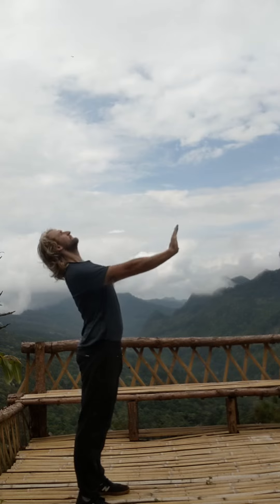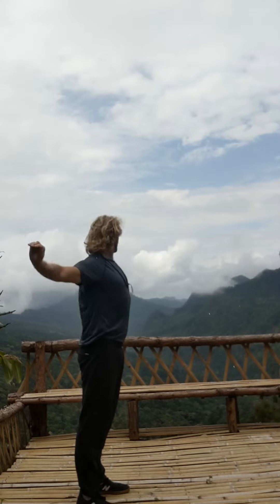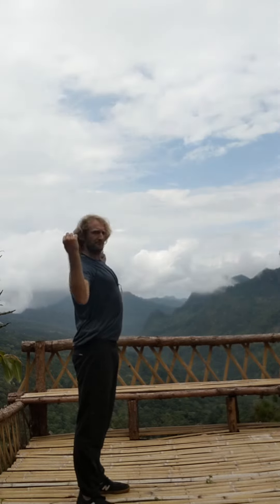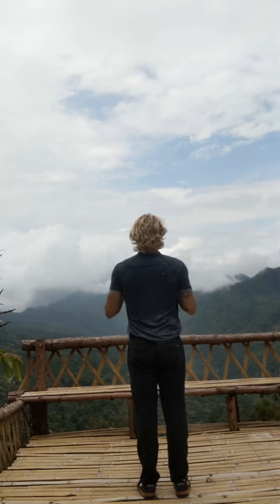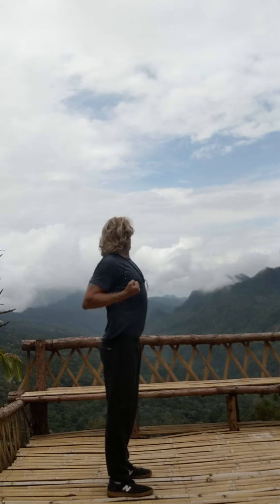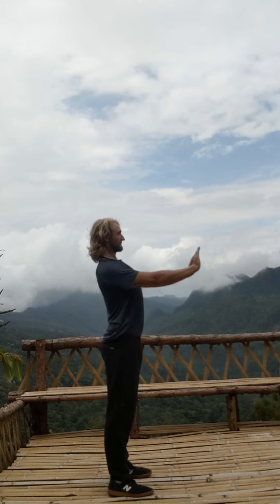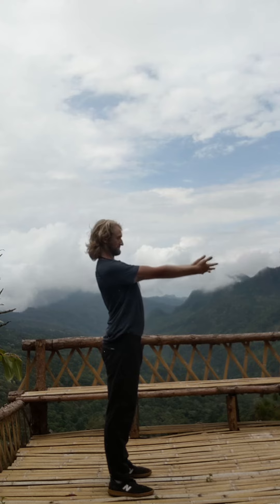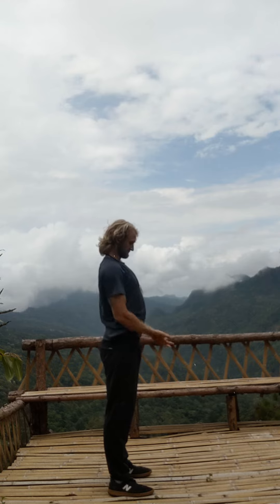Healthy Back, Healthy Brain! *Qigong for Health*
Fix your posture and feel stronger, more confident and increase your cognition by following this short qigong tutorial !  a healthy brain begins with a healthy spine!